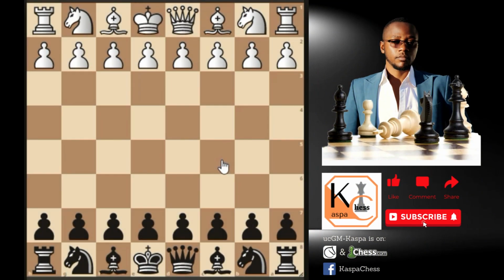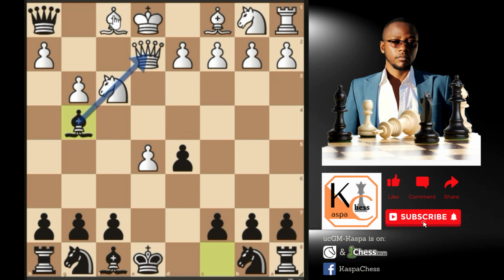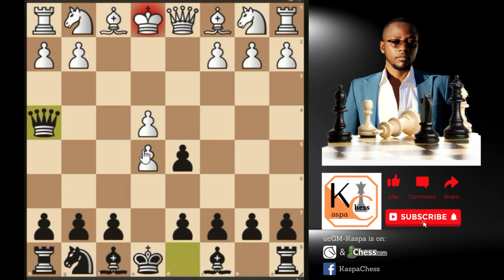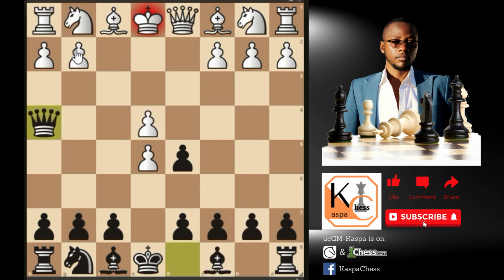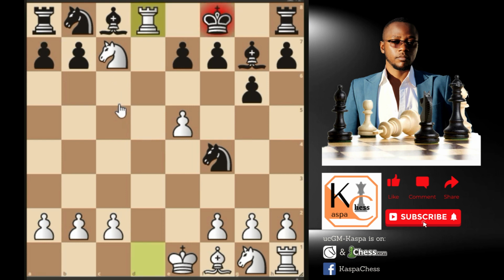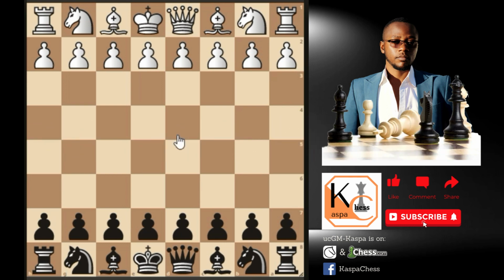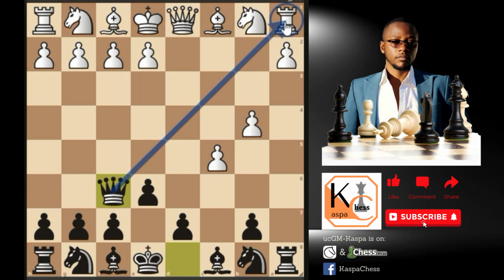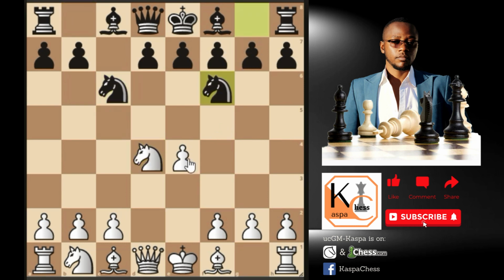Trap Everyone's Rook Very Early in the Opening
Course Attributes:

Pros:
1. Easy to learn for beginners and intermediate level players;
2. Presented in a layman's language;
3. Coming together with very well annotated Master PGN files.
4. Coming together with supportive docs containing chess principles that may help you;
5. Tested against real games using the Lichess Masters Database.

VIDEO DESCRIPTION:
In this video, I have covered 5 ways in which you can trap or win your opponent's rook in the opening stages of most popular openings.  Hence, we are looking at these traps from both White's and Black's perspective.

CHAPTERS

00:00 - Intro
00:44 - Trap 1
02:53 - Trap 2
06:16 - Trap 3
08:27 - Trap 4
11:26 - Trap 5